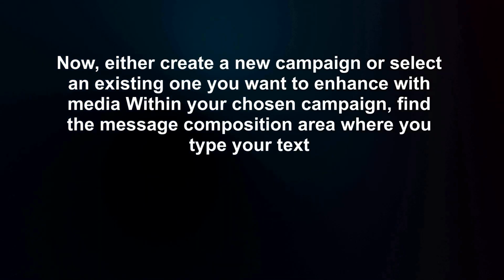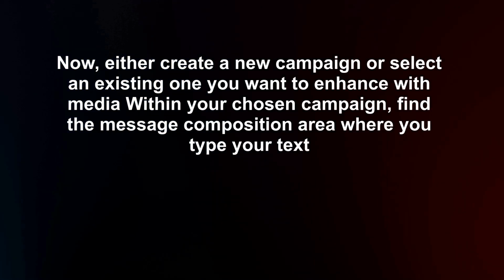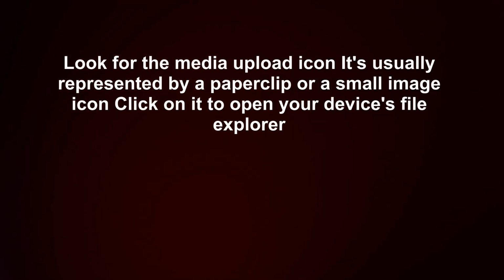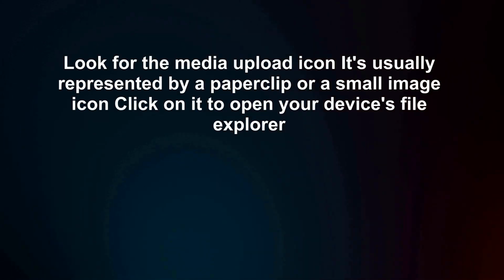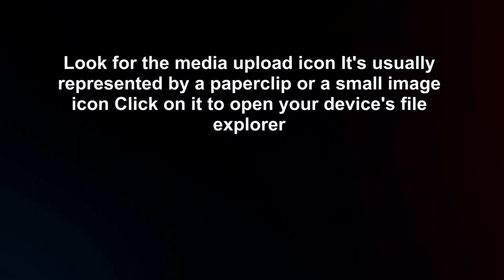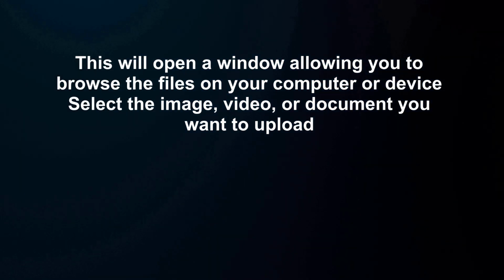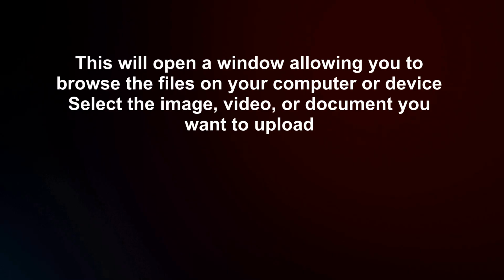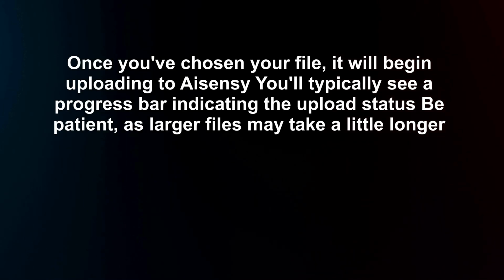How to Upload Media File In Aisensy - GUIDE!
How to Upload Media File In Aisensy explains the process of uploading various media files, such as images, videos, and documents, into Aisensy, allowing you to enrich your messages with engaging content and provide customers with comprehensive information directly within the chat.

00:00 Intro
00:07 Navigate to Campaigns
00:14 Create or Select a Campaign
00:22 Upload Media
00:28 Select File
00:34 Uploading Media
00:41 Media Displayed
00:46 Send Message